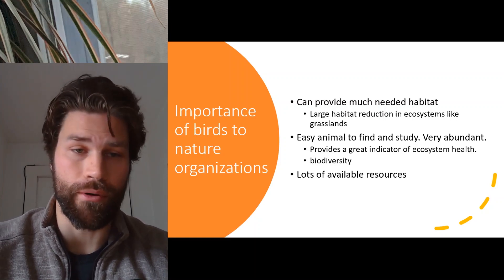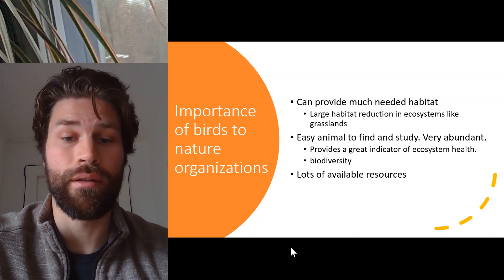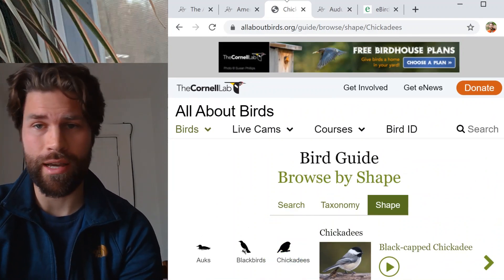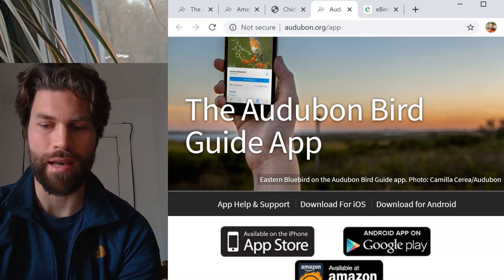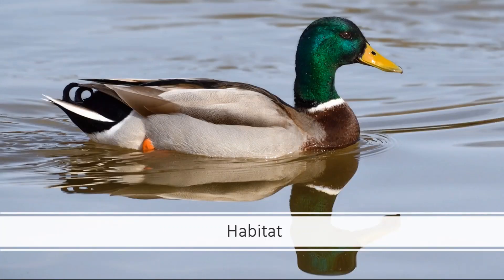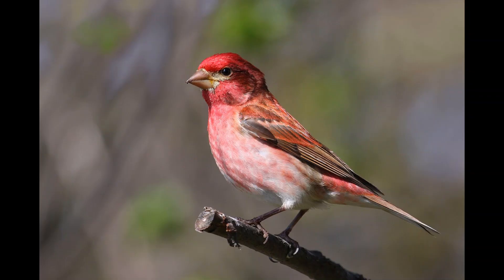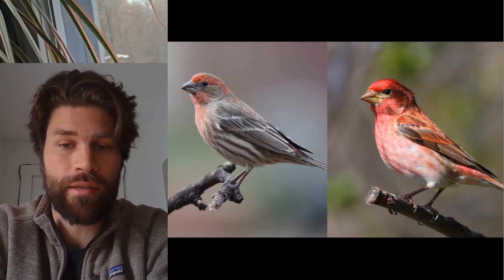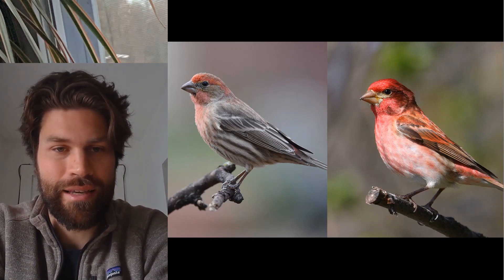Intro to Birding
The world is full of birds. Tanagers, Flycatchers, Thrushes, Larks, and more just waiting to be found. This introductory birding course will guide you through how to find and identify all of these wonderful animals. During this course you will learn the benefits of birding, what tools and resources are available to you, the key components of identification, and you'll get to put it all into practice. This workshop is intended for new birders and those who want to brush up on some of the basics.

Your instructor is Kyle Jacoby. Kyle has been teaching and managing environmental education programs for twelve years. His education background has led him to work for places like Cuyahoga Valley National Park, Mass Audubon, The Trustees of Reservations, Yellowstone Wildlife Sanctuary, and more. He is currently the Manager of Exhibitions and Events at Tower Hill Botanic Garden. It is Kyle's mission to connect people with nature through his work and personal life. When he is not teaching or managing programs you can find him hiking, having a cup of coffee at the local shop, or just sitting outside enjoying the outdoors.